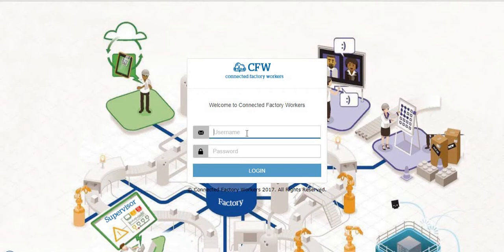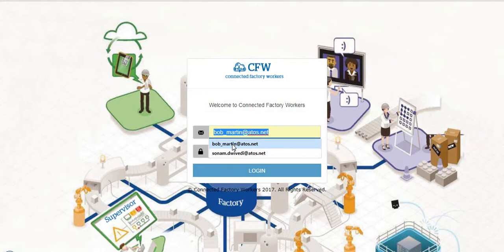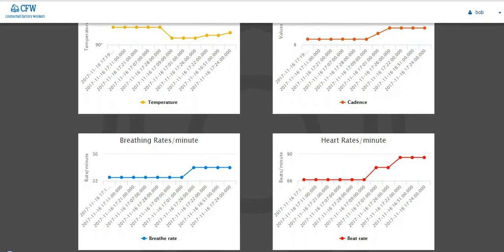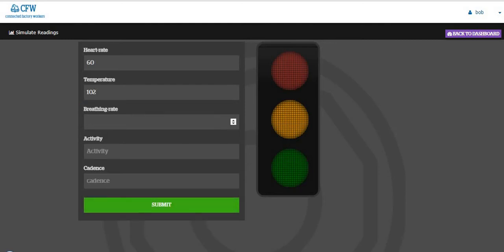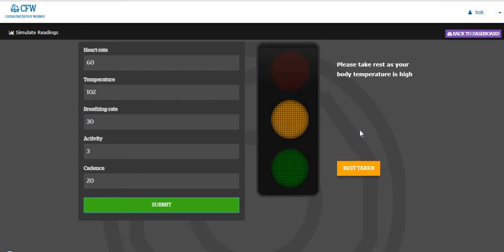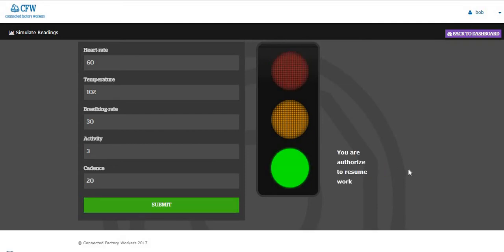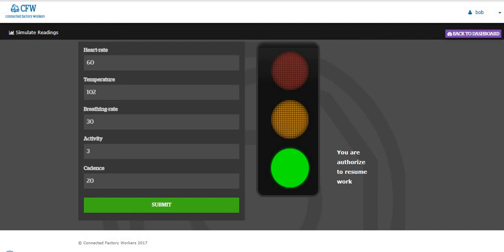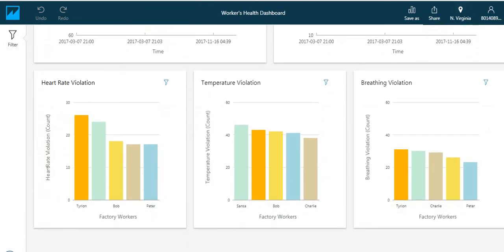Connected Factory Workers - AWS IOT Solution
Connected Factory Workers is an IOT solution to monitor health vitals of workers in health hazardous job roles.

Demo solution developed for AWS IOT APP CHALLENGE using AWS IOT, AWS KINSESIS, AWS MACHINE LEARNING, AWS LAMBDA FUNCTION, AWS S3 BUCKET AND MORE.